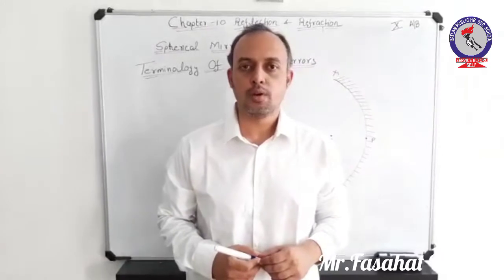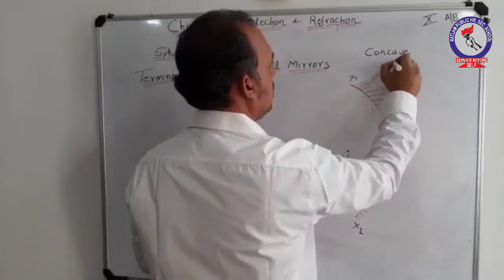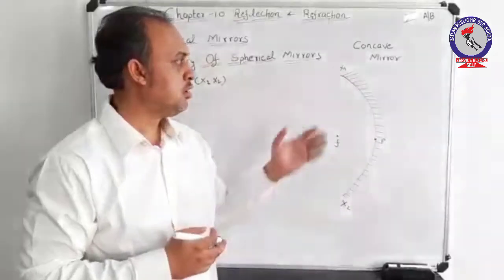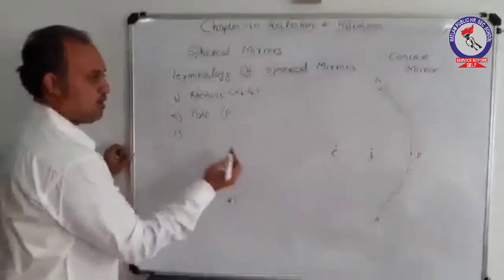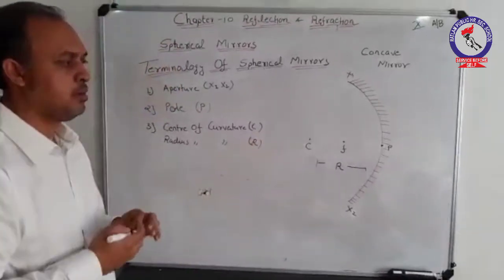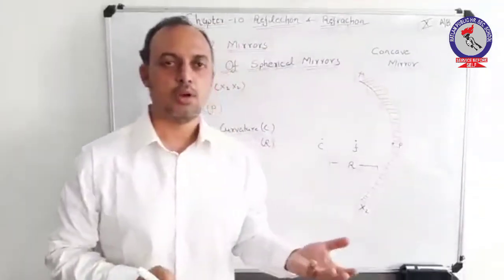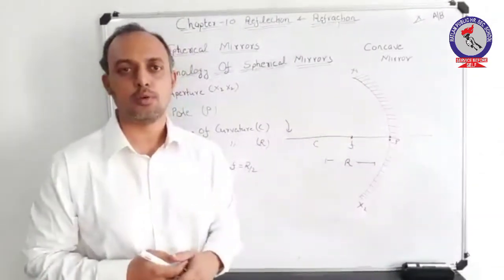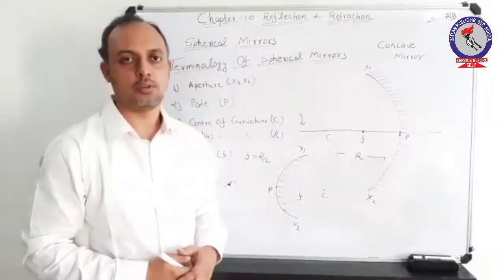RPS Physics Class-10, Ch-10 Concept Of Various terminology of spherical mirrors